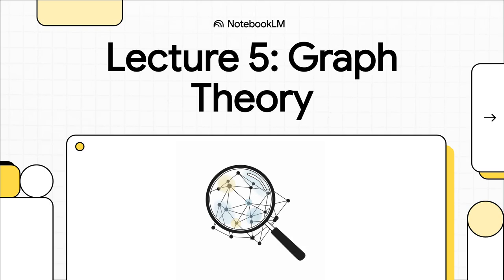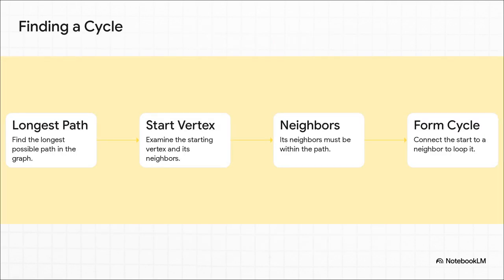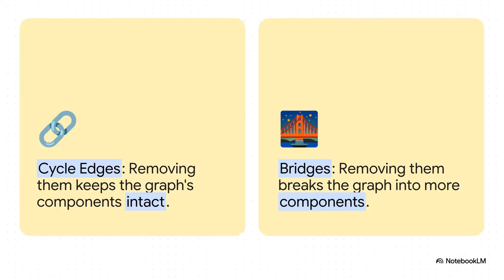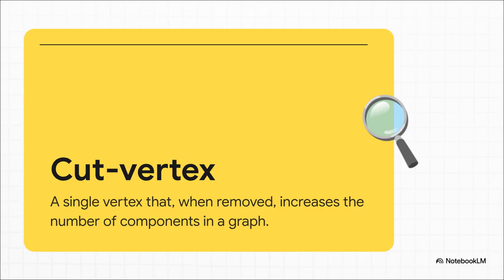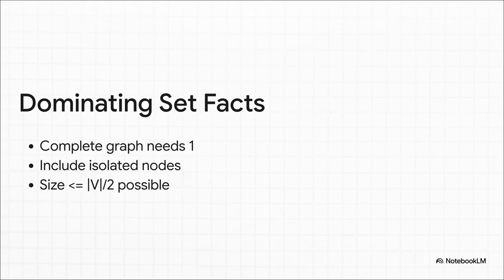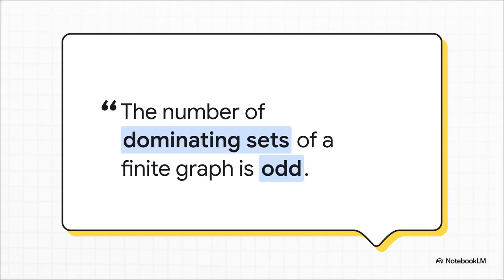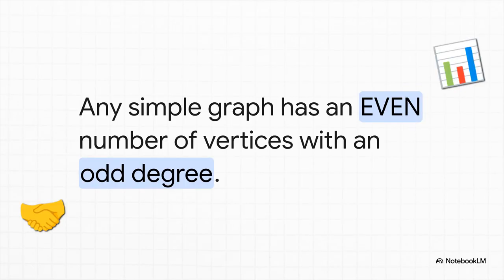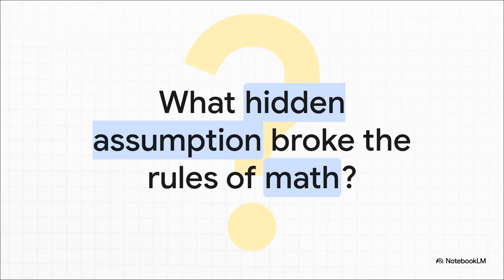Lecture 5 Bridge and Dominating Set